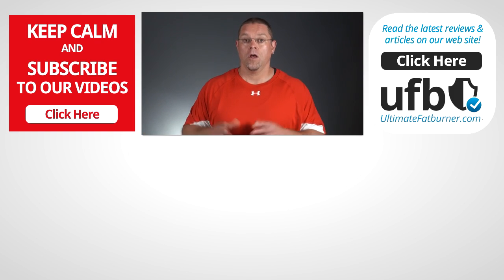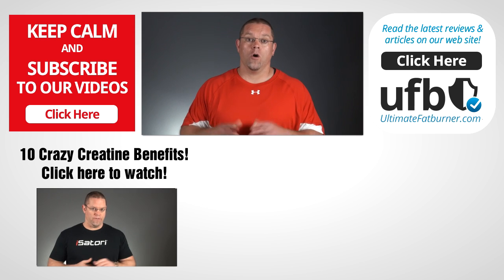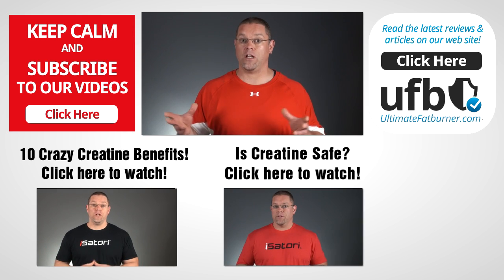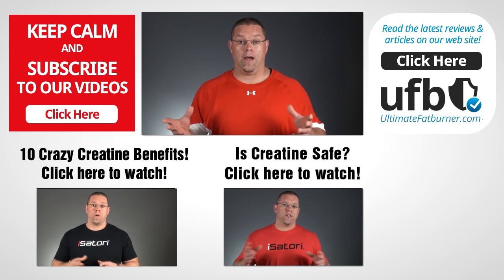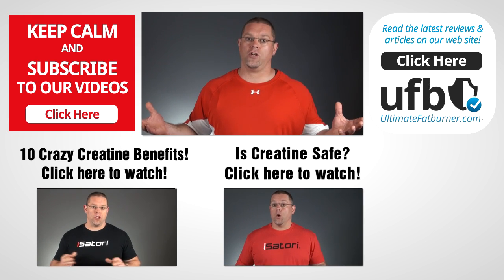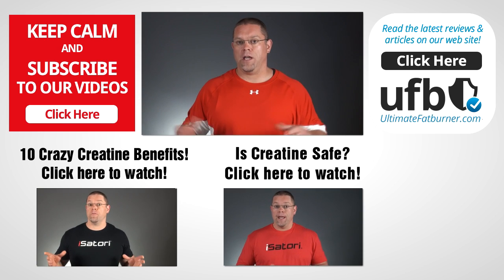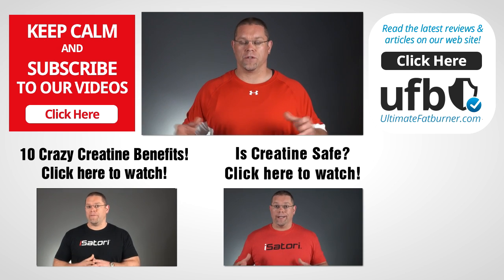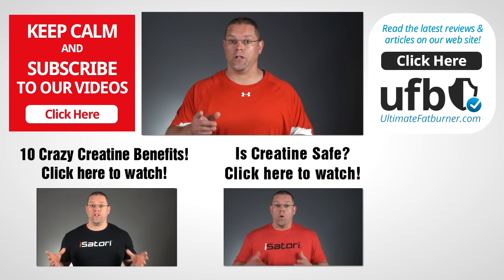Best creatine dosage; how much creatine should you take?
How much creatine should you take the get the best results? We'll see what the science says!